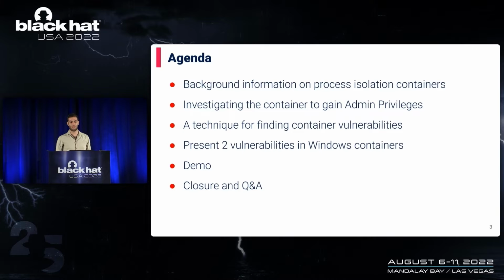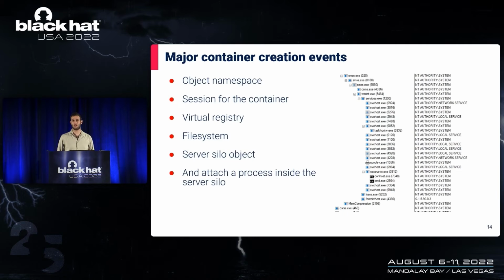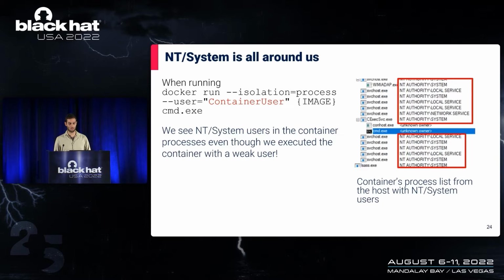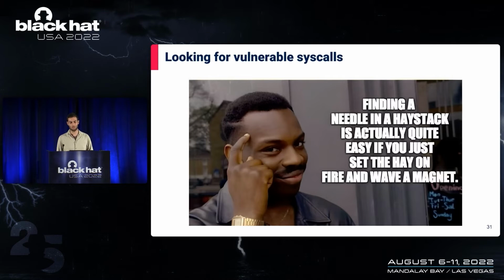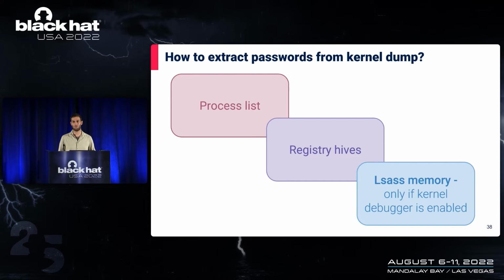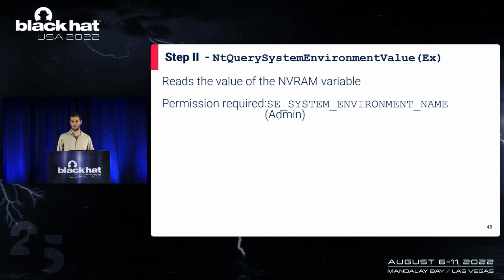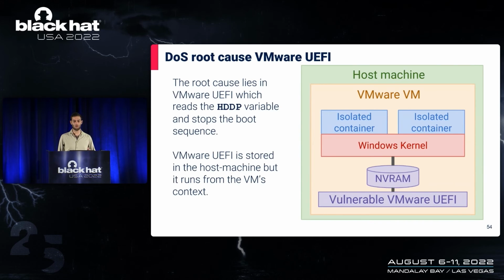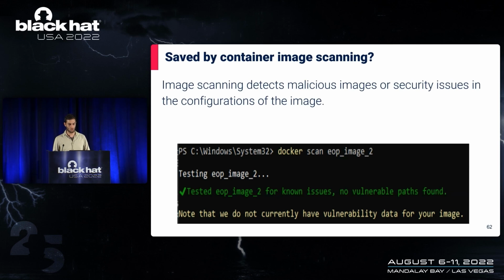The COW (Container On Windows) Who Escaped the Silo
Virtualization and containers are the foundations of cloud services. Containers should be isolated from the real host's settings to ensure the security of the host.

In this talk we'll answer these questions: "Are Windows process-isolated containers really isolated?" and "What can an attacker achieve by breaking the isolation?"

Before we jump into the vulnerabilities, we'll explain how Windows isolates the container's processes, filesystem and how the host prevents the container from executing syscalls which can impact the host. Specifically, we'll focus on the isolation implementation of Ntoskrnl using server silos and job objects.

Presented by Eran Segal